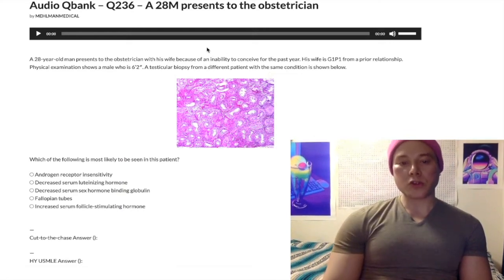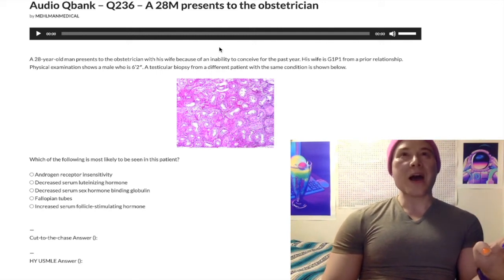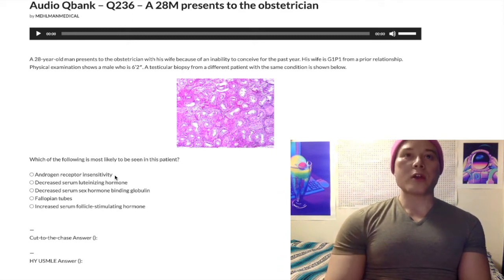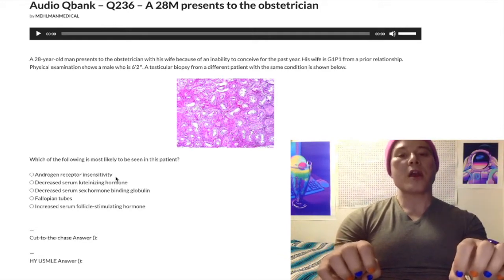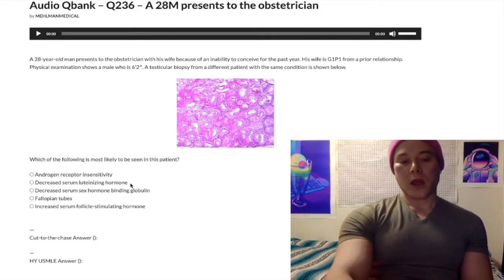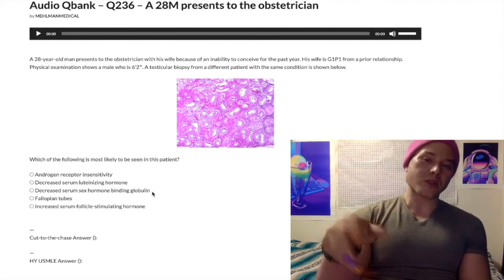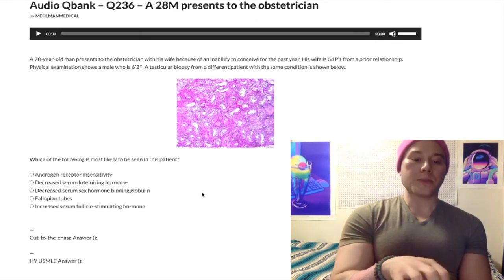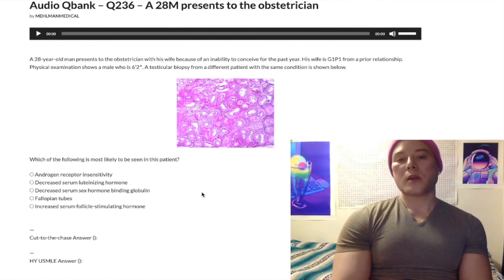HY USMLE REPRODUCTIVE - #236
Audio Qbank - Q236 - A 28M presents to the obstetrician